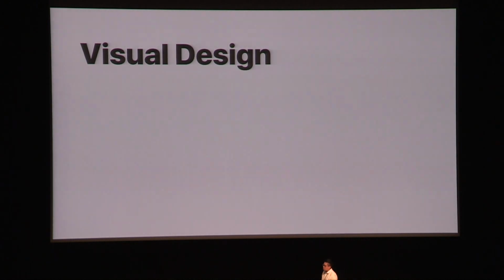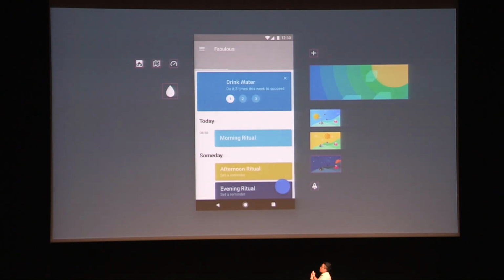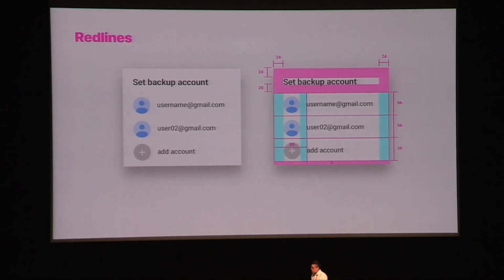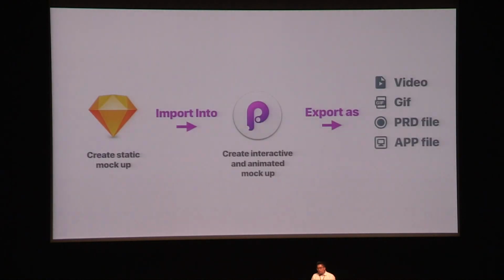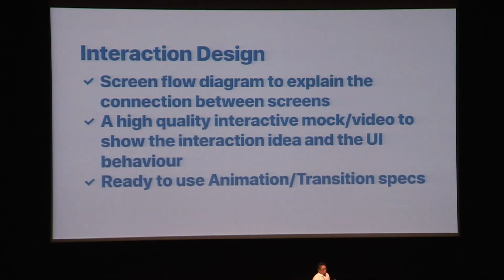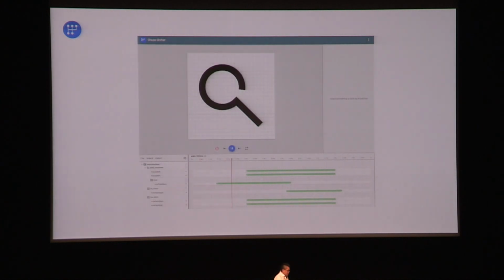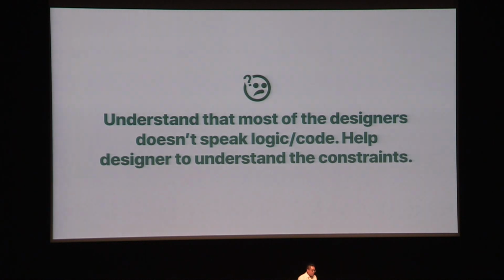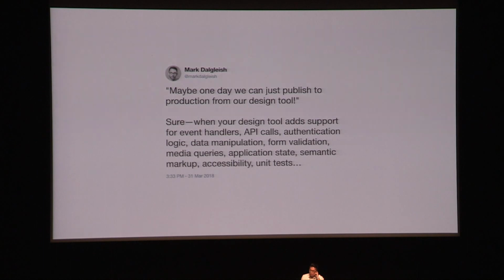Design Tools and Handoffs* by Taylor Ling, Fabulous EN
This session was given at Paris Android Makers 2018 by Taylor Ling, Fabulous.

The talk is about all the tooling used by the speaker in designing UI and Interactions at Fabulous and how the handover happened between design and dev team to ensure best quality app implementation. It also talks about some of the common obstacles in efficient communication between designer and developer and how to address them for better communication.
This is mainly aimed as a sharing to the developers on what/how a usual designer used for designing, and what are some of the tools that can help in better communication between designer and developer.